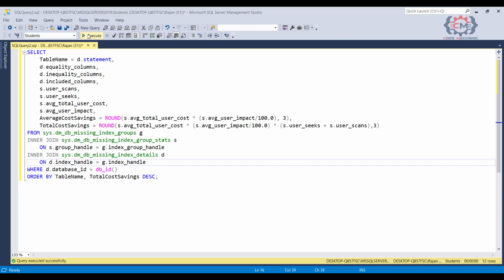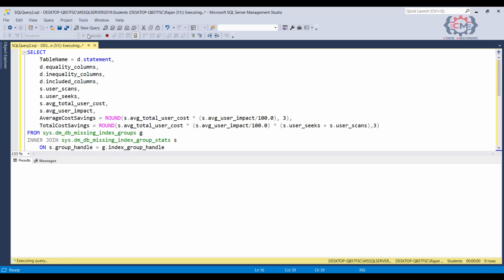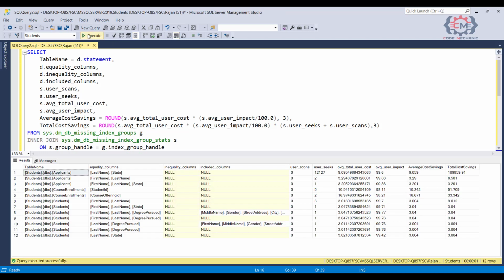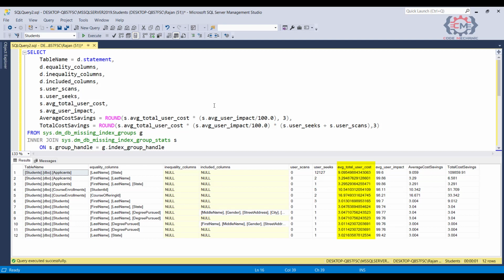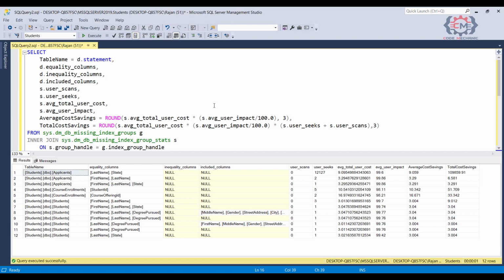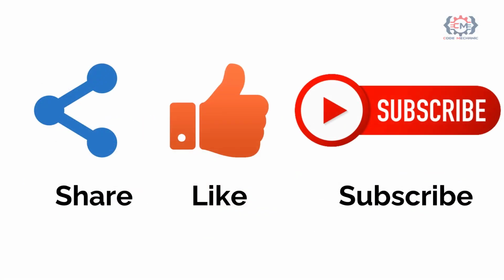4.5 Getting SQL Server's Recommendations on Missing Indexes